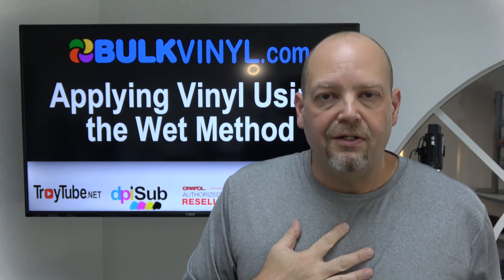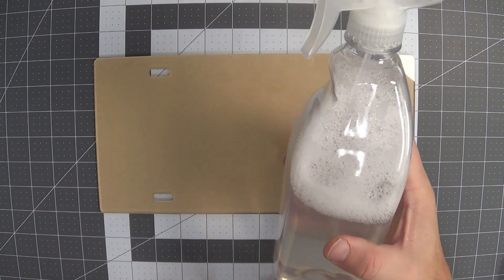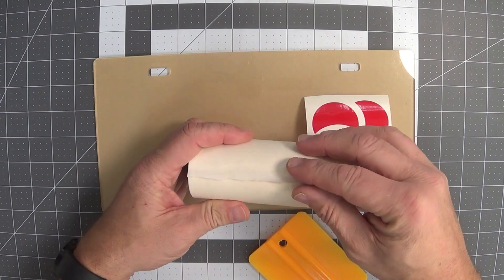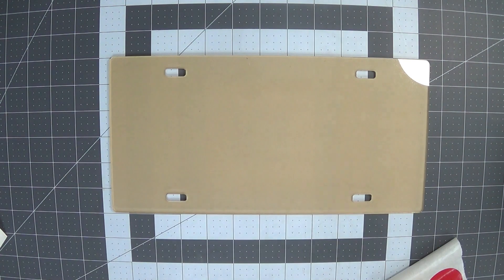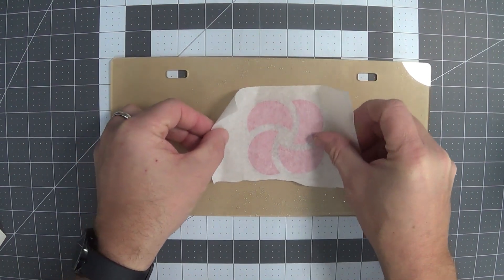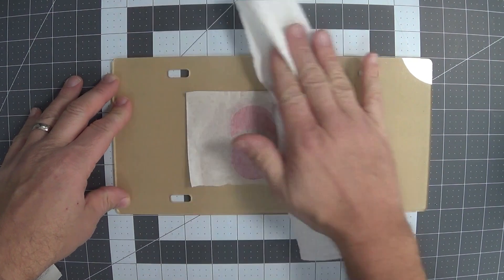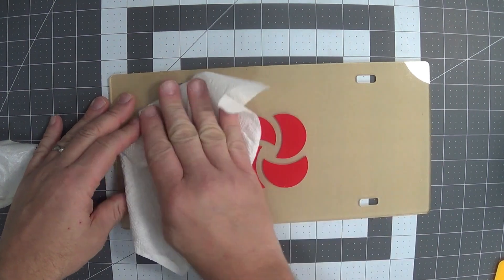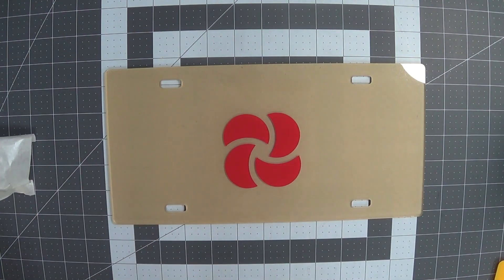Applying Vinyl Using the Wet Method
I've never really had to apply vinyl this way but many people do--everyone has their own techniques that work for them.